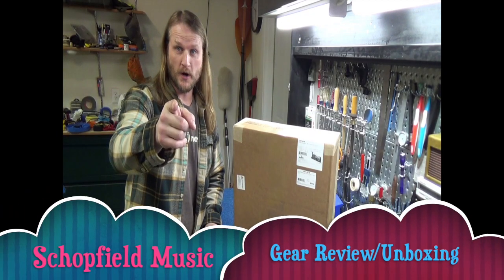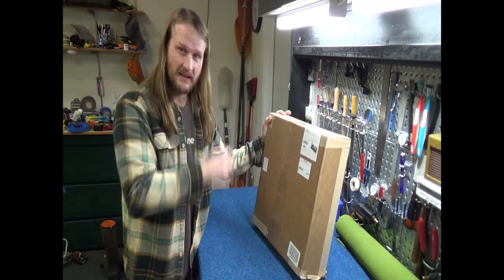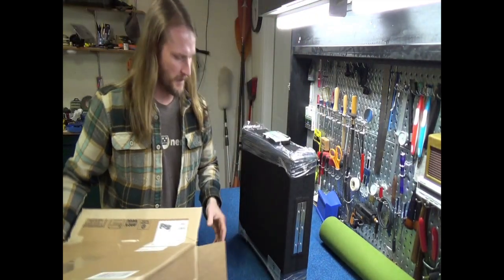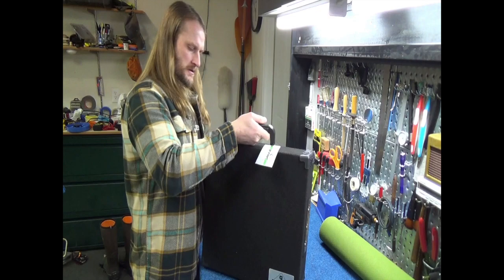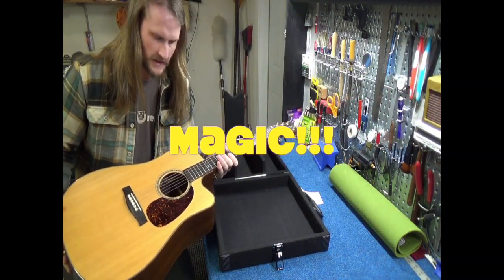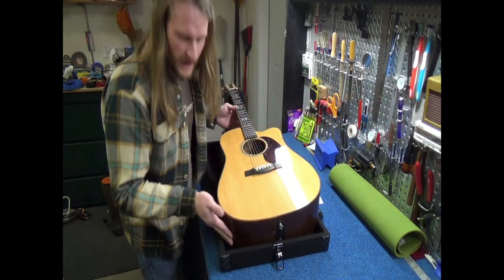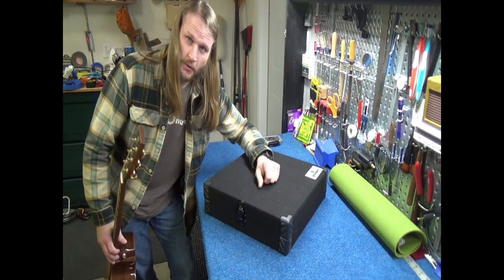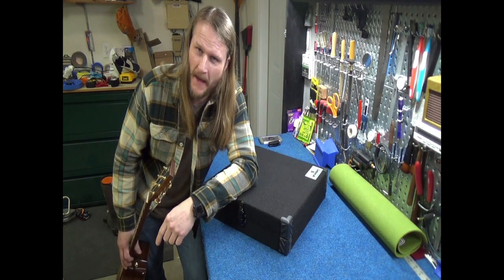Grundorf Guitar Maintenance Table Unboxing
Hey Youtubers!! Its Gear Review/Unboxing day here at Schopfield Music! Today I will be unboxing a Grundorf Corporation GMT-003B Guitar Maintenance Fold up Table Carpet Finish for Acoustic & Electric Guitars. Check It Out!!!

You can skip to the opening of it here:  3:00

Here is the link to the Grundorf Table:

~cheers